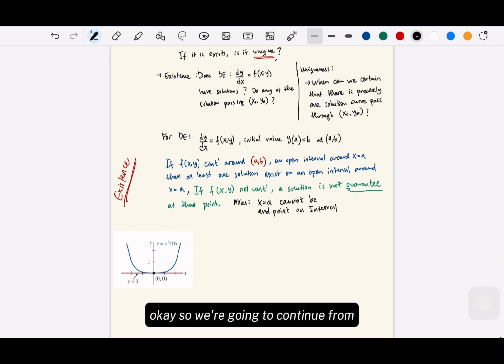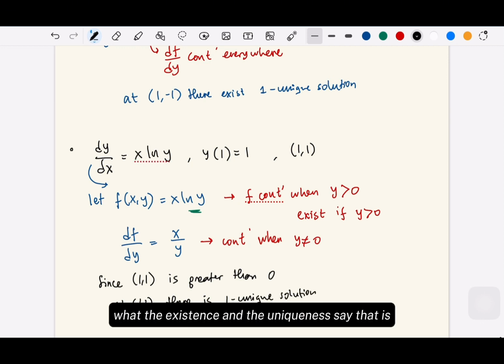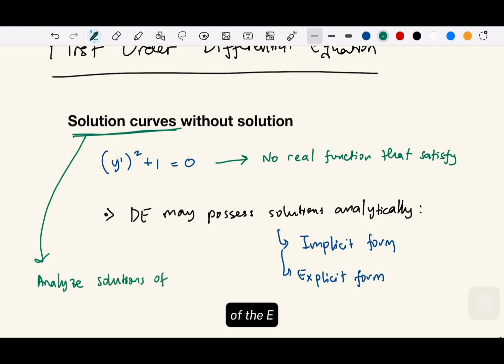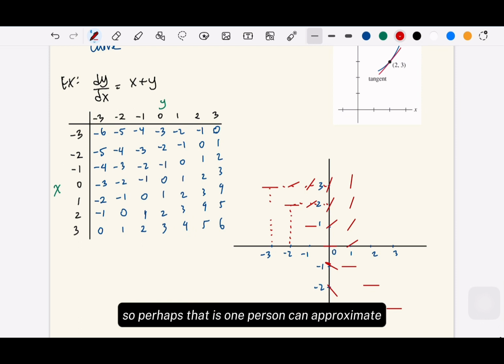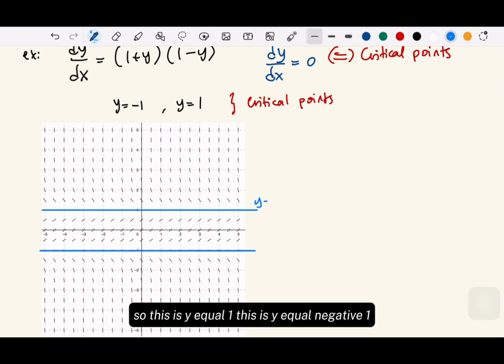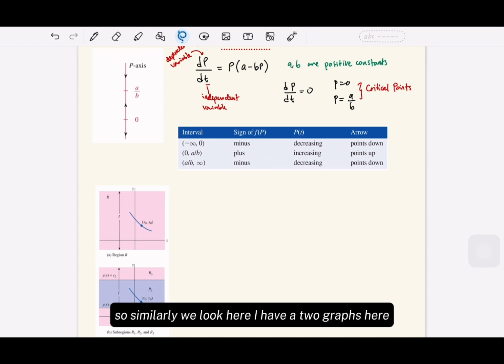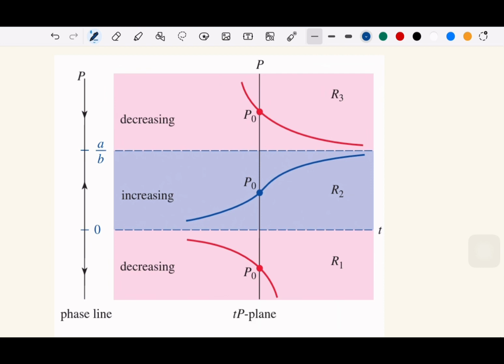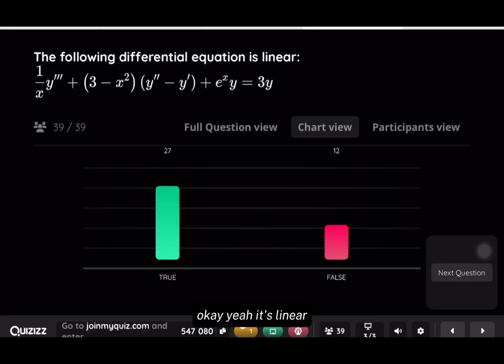Engineering Math I Third Class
This is the third class of the Engineering of Math. We discuss the Slope fields, Autonomous DE.